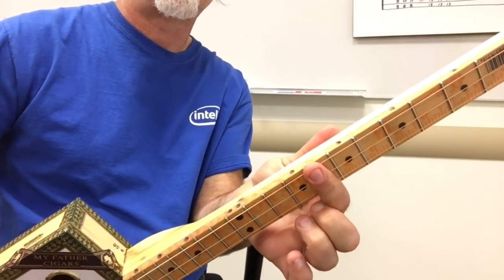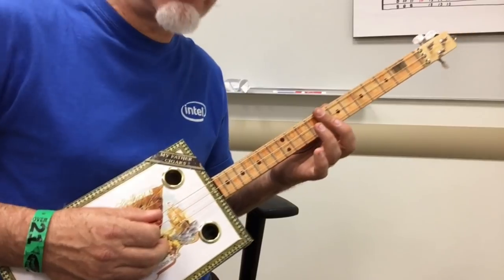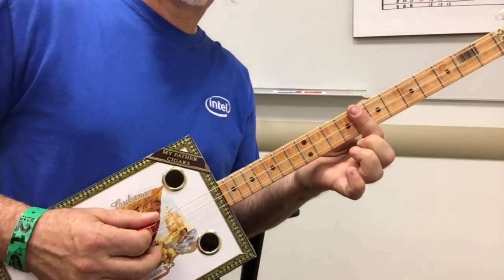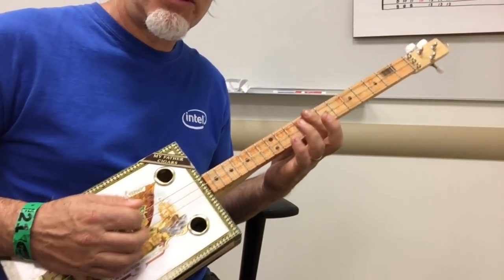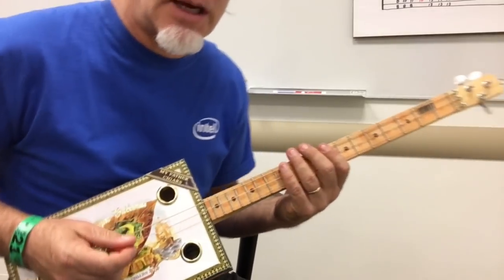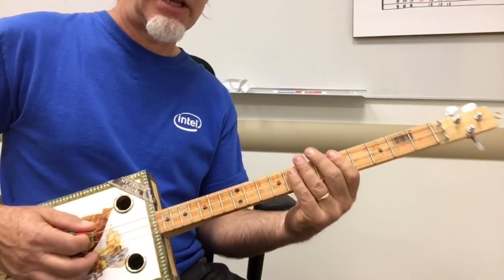Walk This Way - Lesson for the 3 String Cigar Box Guitar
Tuning E B E  -
TAB at the end of this video